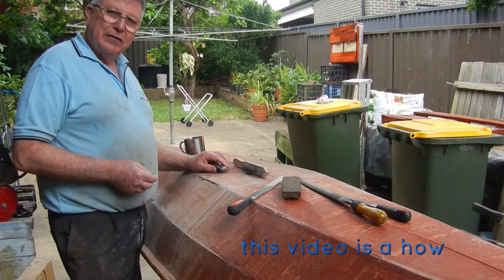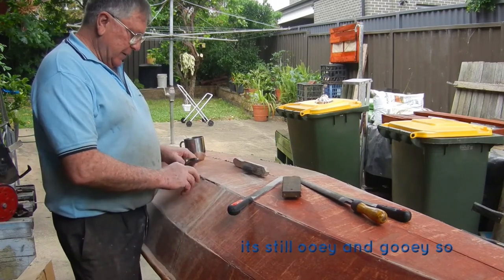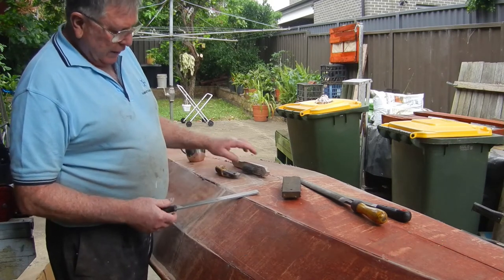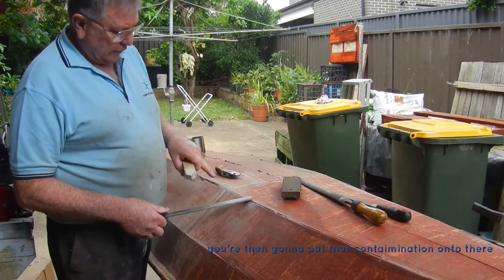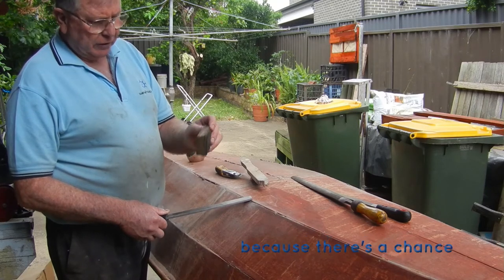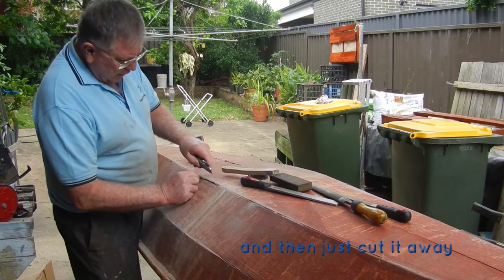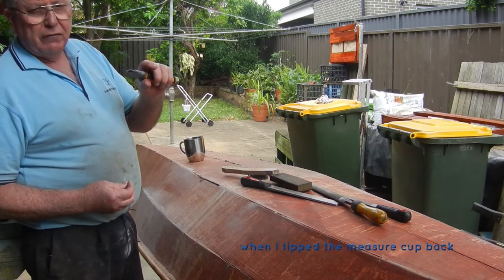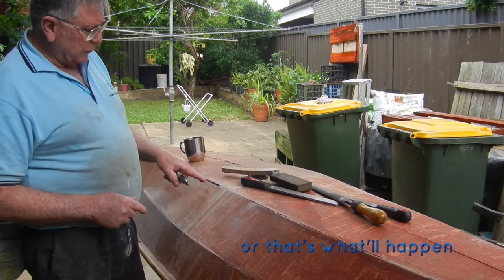Filleting Stuff Ups